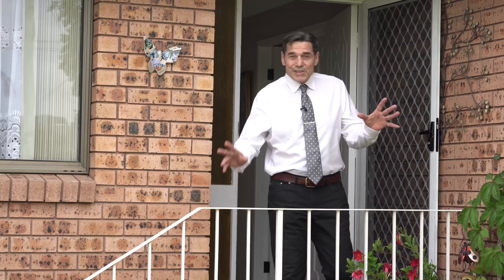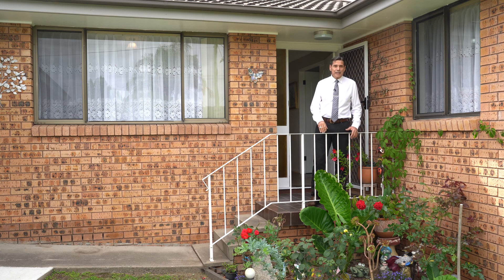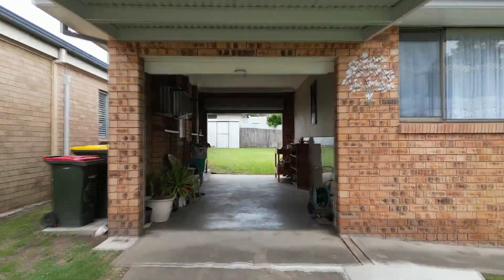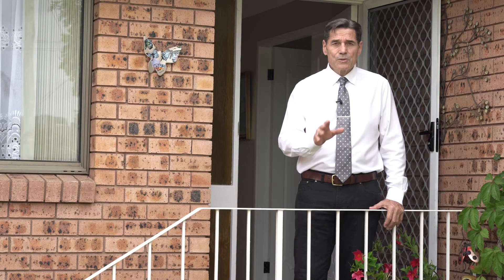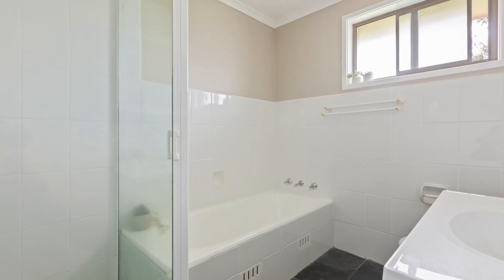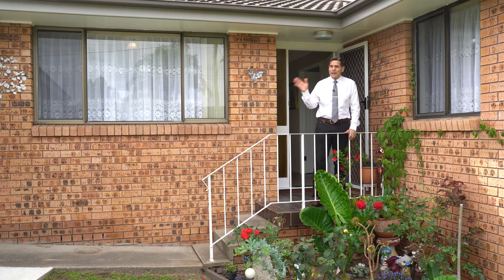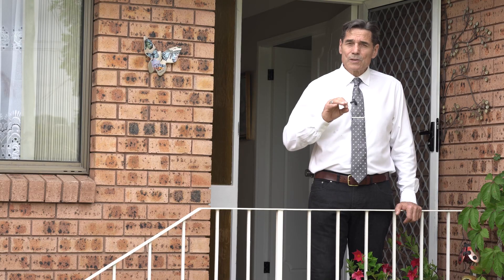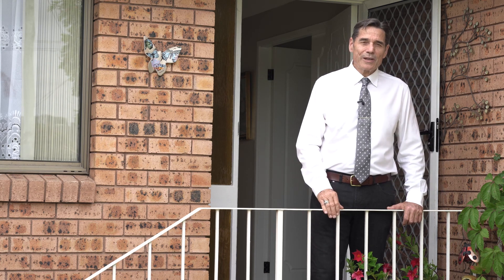64 Valley Street Bega, a real, move in and do nothing, fully renovated and picture perfect.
NEAT AND TIDY MOVE IN READY BRICK HOME
There are not that many homes that come to market that are as neat and tidy as this three-bedroom, one bathroom brick and tile home. With a drive-through garage and a carport, as well as side access to a great backyard. This fully renovated property is your opportunity to just move in relax and contemplate your good fortune. Every square inch of this home has received the renovator's touch. The kitchen bathroom and laundry, are all done as well as new flooring and fresh paint. The level backyard with a small garden shed is a blank canvas ready to give your own personal touches. Great property. Great opportunity. It's all too beautiful at 64 Valley Street in Bega.

Renovated three bedroom two bathroom brick home close to town
Open plan lounge and dining rooms via a centrally located entry hall
Fresh light-filled kitchen and laundry and freshly renovated bathroom
Three comfortable bedrooms and new flooring throughout the home
The neutral and calming color scheme for easy relaxation & enjoyment
Two-car parking with a carport and a drive double roller door garage
Great backyard + small garden shed ready for you to make your mark
Town power - water and sewer connected plus good NBN connection
Built-in 1985 on 784m2 of land Rates app. $3,000 pa LOT 2 DP20781